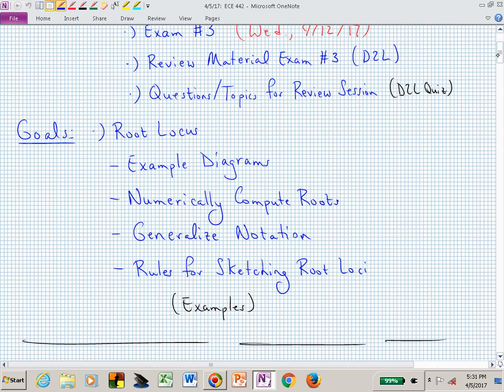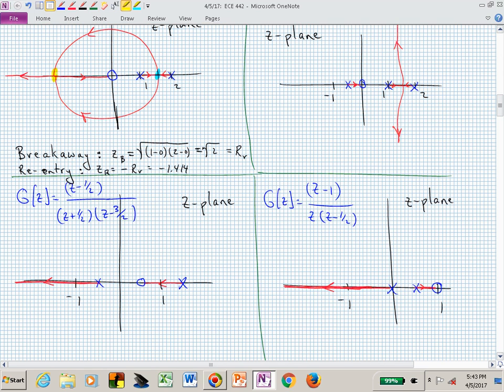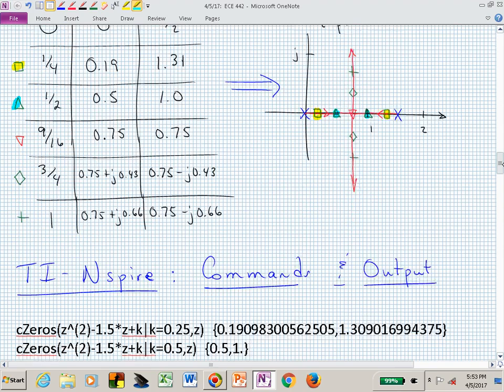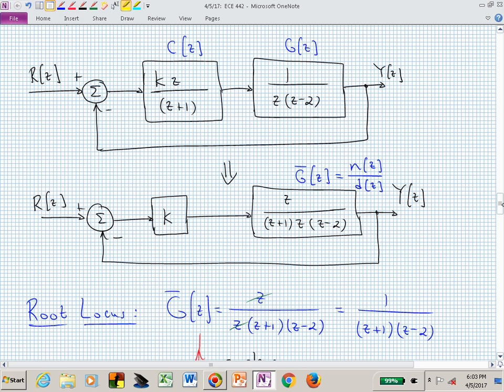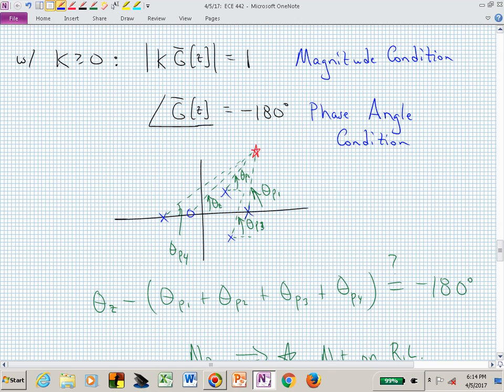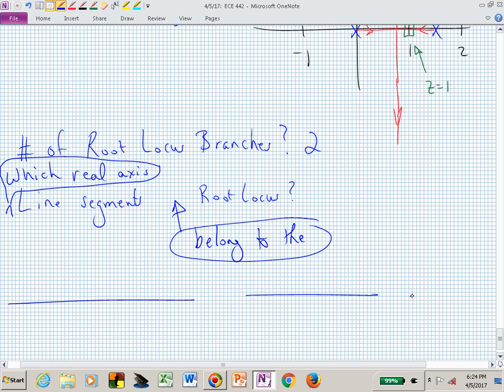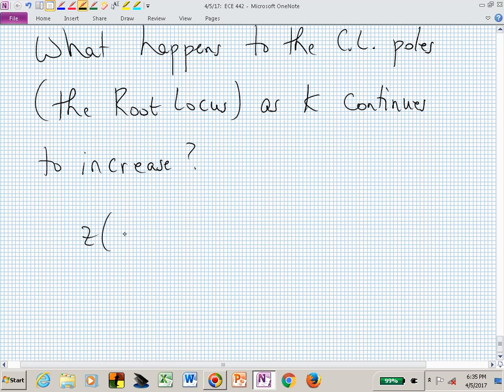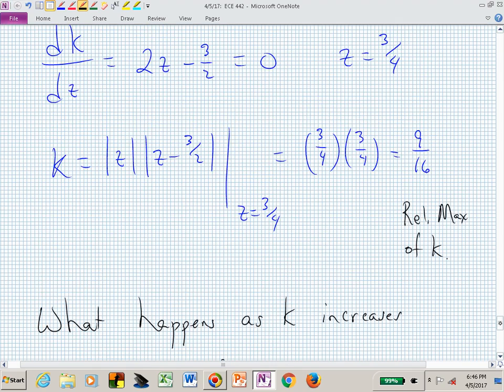ece442_vid6.2_04_05_2017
Video 6.2: Root Locus Examples and Rules.